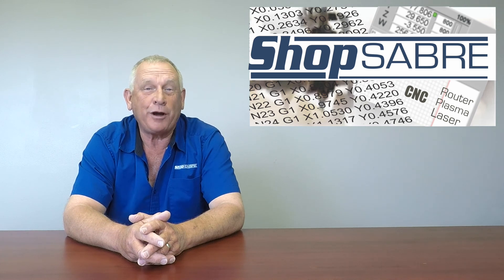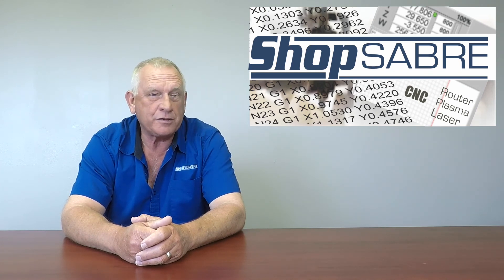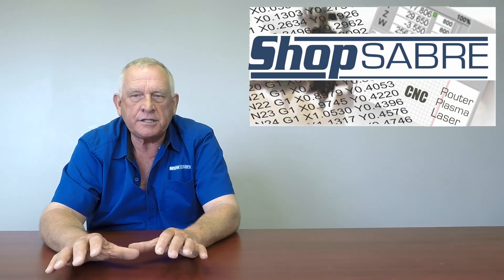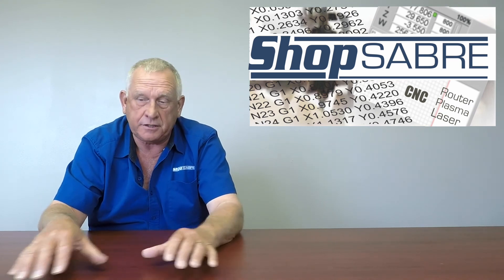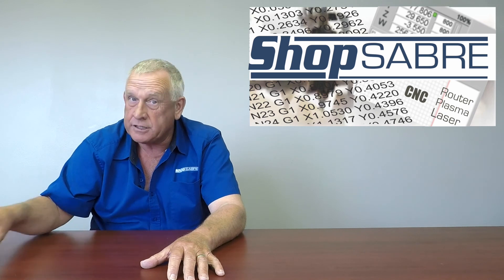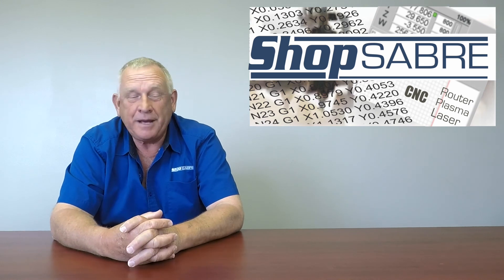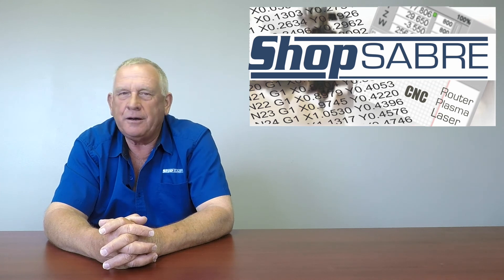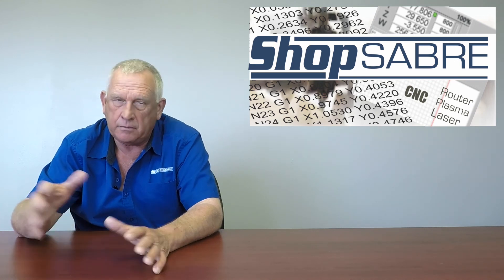American Made vs Import CNC Systems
RouterBob talks about American Made CNC Systems versus the Import CNC systems. Discuss where CNC has changed, how it has affected the end user, and what it means for you the end buyer.